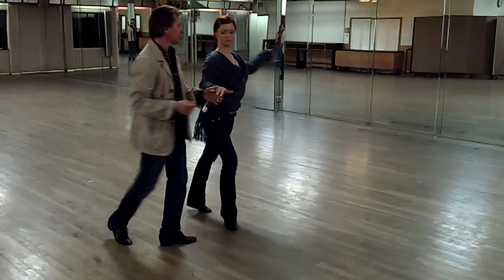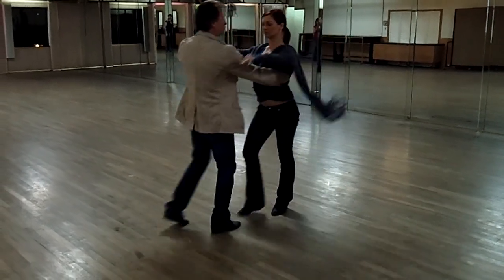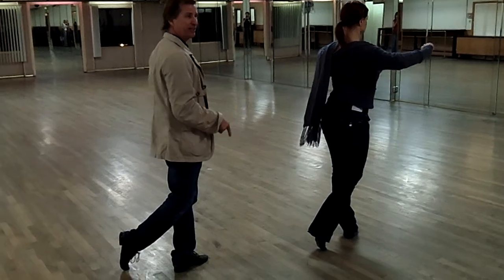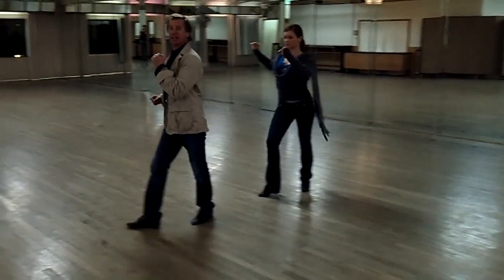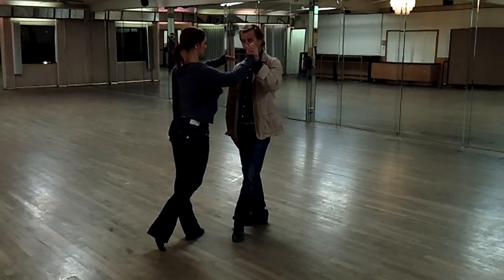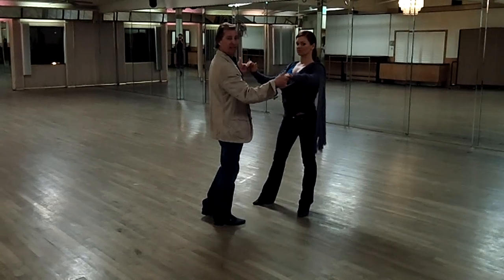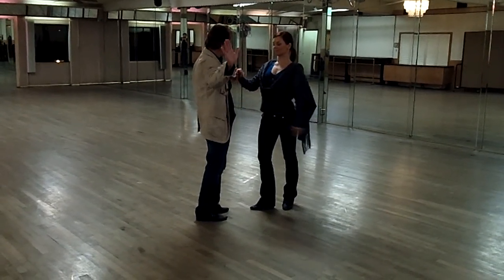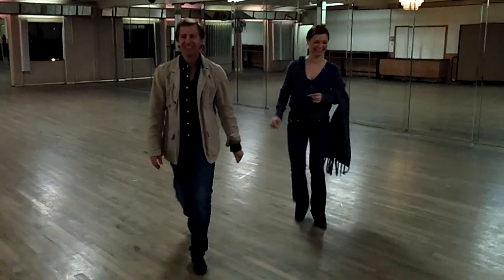BDA Salsa 1 Class 3 Jan Series 2012